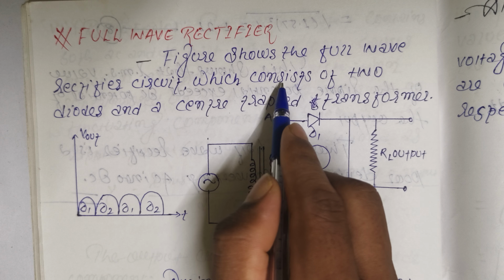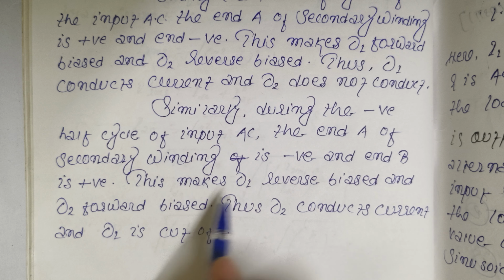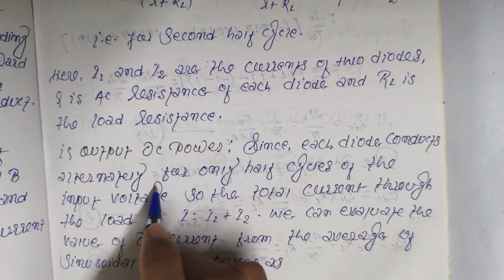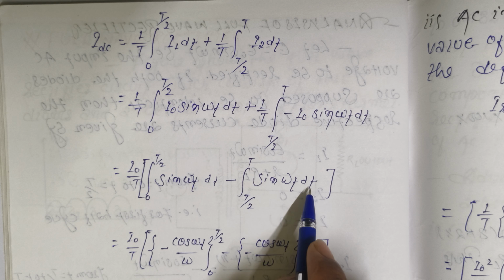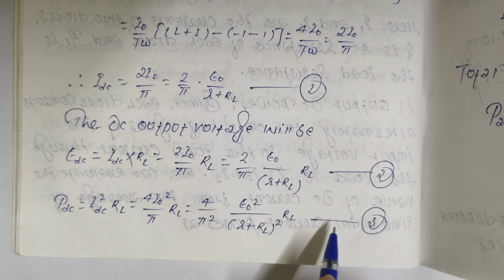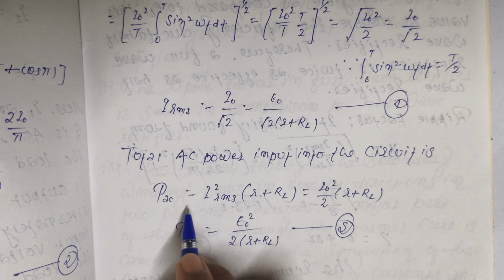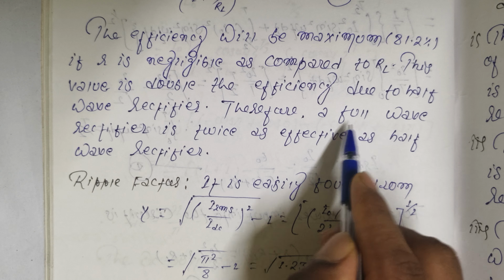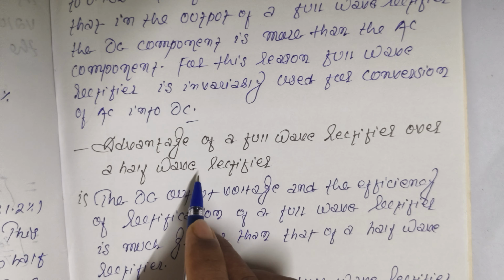FULL WAVE RECTIFIER || LEARNER AK